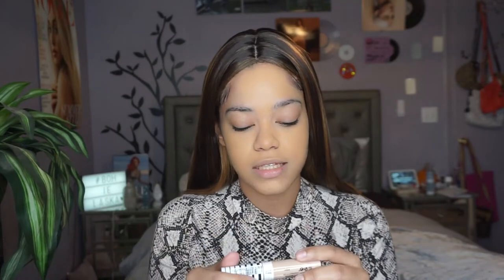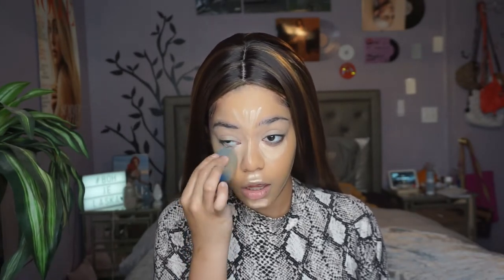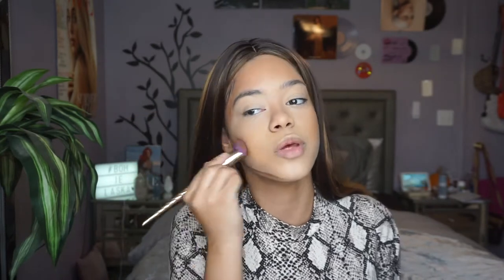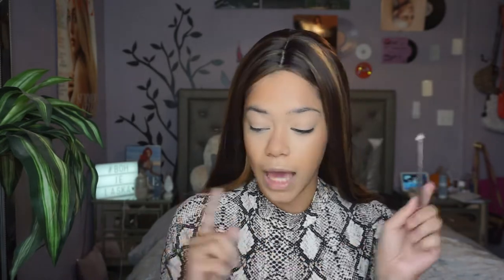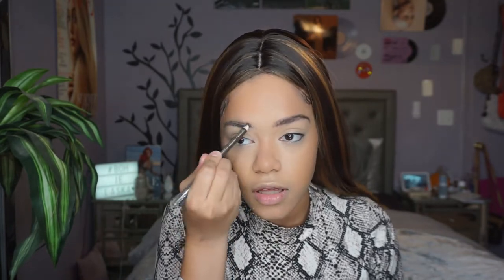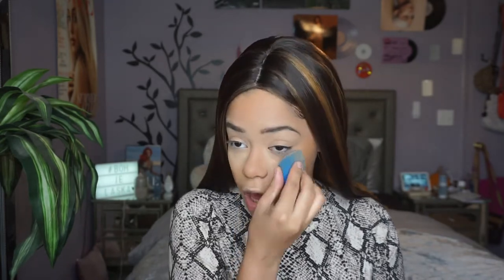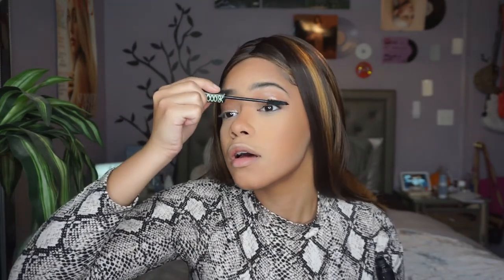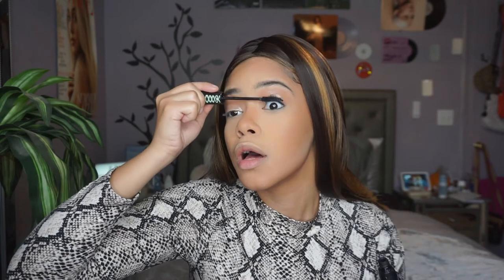NUDE GLOSSY LIDS MAKEUP TUTORIAL 👄✨ | Nikki Harrison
HI LOVES!!!
I hope you guys enjoyed this video! What did u guys think? This nude glossy look is a whole VIBE!
Verse Of The Day: 1 Timothy 4: 12
RESOURCES TO HELP DOWN BELOW:
Mental Health:
- “The Safe Place” App

Music: Rule The World Instrumental ; Prod. By K. Money: ALT R&B Beat